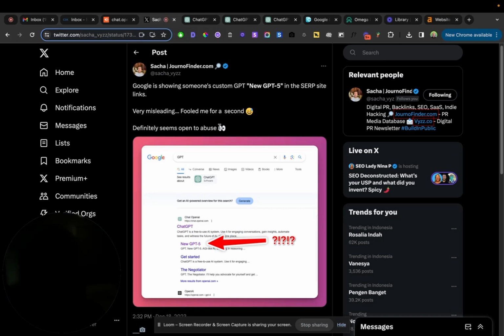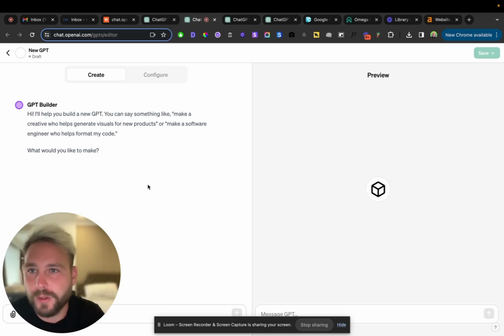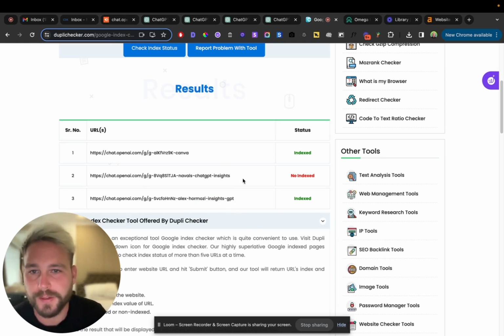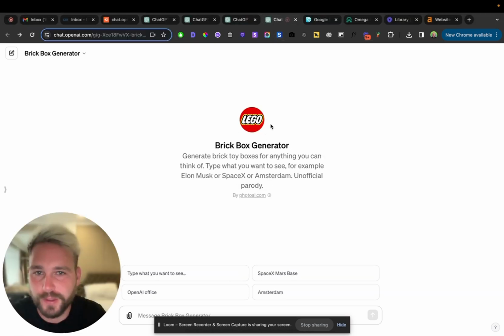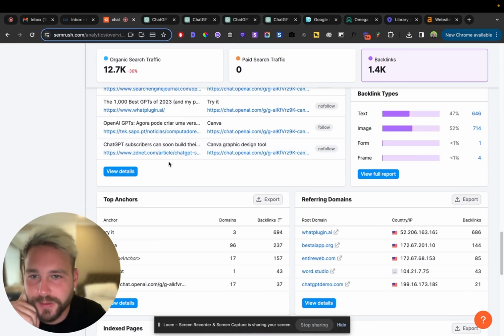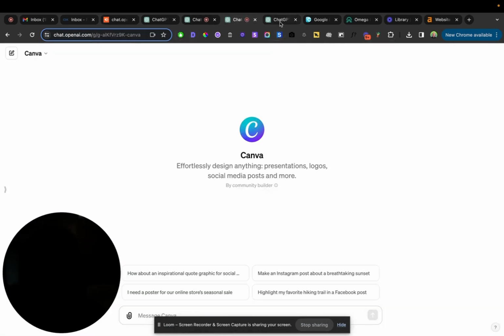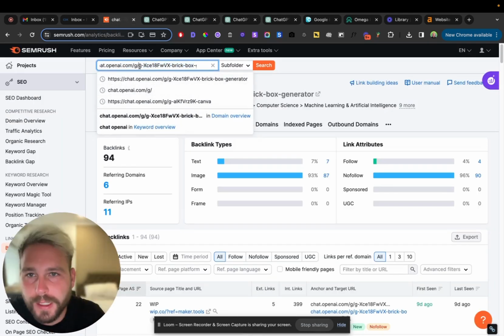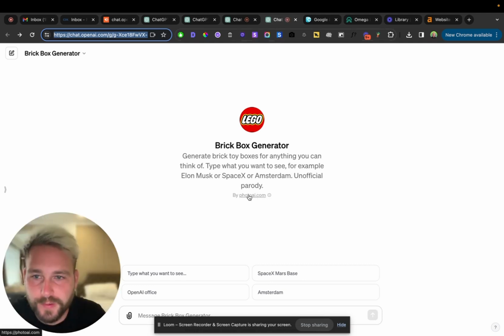ChatGPT FREE Backlink & Email Lead Magnet (under 2 mins)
Here's a quick way to build a High DR 92 Backlink from OpenAi and build a valuable link magnet too.

Make sure to check whats working and figure out new ways to boost the power of your link and generate traffic.